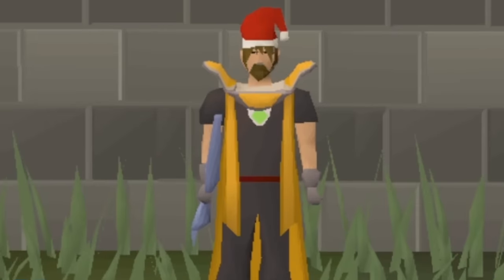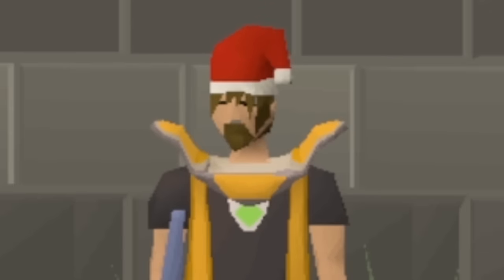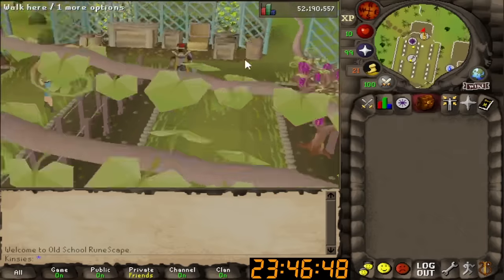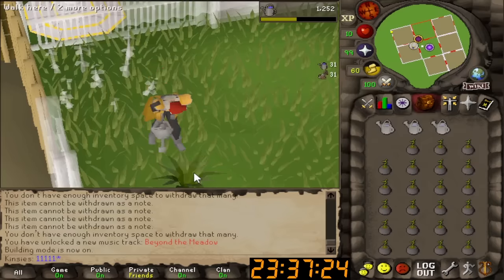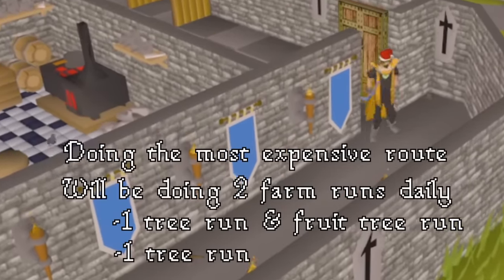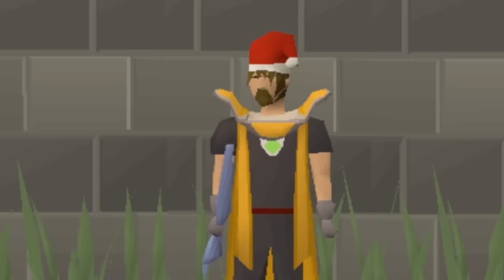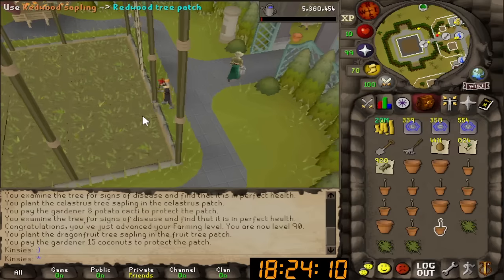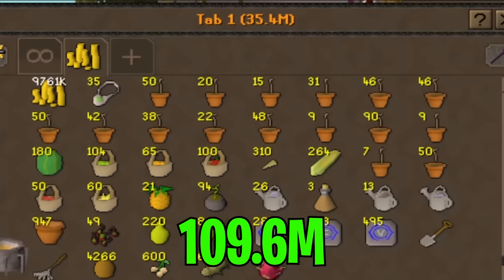The fastest possible way to 99 Farming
My Ironside specs:

Processor: i9-10920x
CPU Cooling: Ironside Blackfrost Liquid Cooling (240mm)
Motherboard: x299 Chipset
Memory: 32GB RAM
M.2 Storage: 512GB
Hard Drive: 2TB HDD
Graphics Card: RTX 3060
Power Supply: 850 Watt Plus Bronze